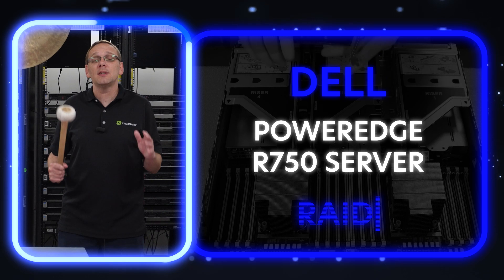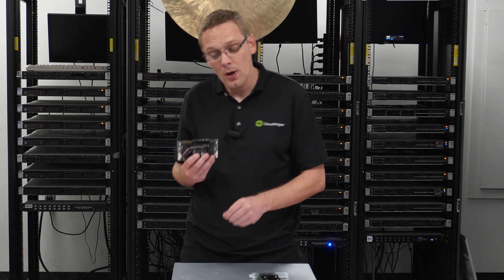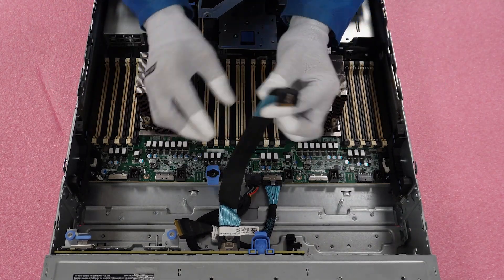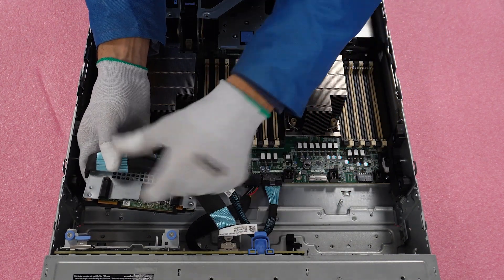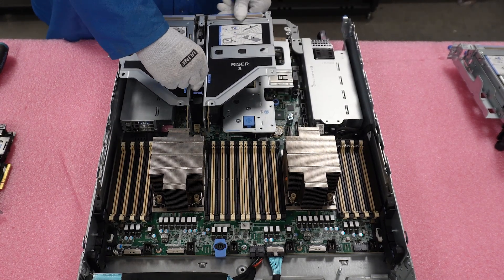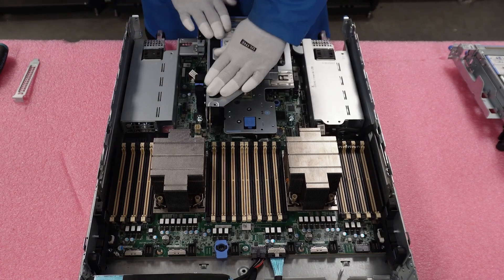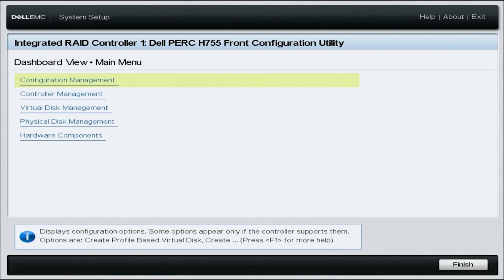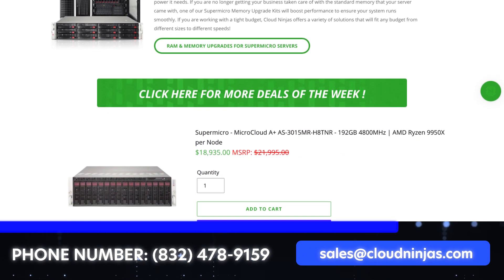Dell PowerEdge R750 RAID Overview | RAID Card Options | Installation | RAID 5 Server Configuration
Dell PowerEdge R750 Server RAID - This will be a continuation in our series, and we will focus on RAID. We will show the different RAID card options and their differences. We'll show you how to install a new RAID card. Lastly, we will show you how to configure your desired RAID level. This video series includes:

In this video, we will review various RAID options and corresponding RAID levels available for the Dell PowerEdge R750. We will provide a chart for a detailed comparison of the RAID choices specific to the R750 model. Our focus will be on the physical installation of RAID cards tailored for the R750, supporting Front RAID Controllers and PCIe. For demonstration purposes, we'll be demonstrating the configuration of RAID 5, providing valuable insights into optimizing storage solutions for your Dell PowerEdge R750 server.

Custom configure your very own Dell PowerEdge R750 Server to order

Purchase a compatible solid state drive for your Dell PowerEdge R750 Server

Purchase a compatible Windows Server Operating System License for your Dell PowerEdge R750

Check out our “Deals of The Week” for a chance at purchasing a server at a competitive price